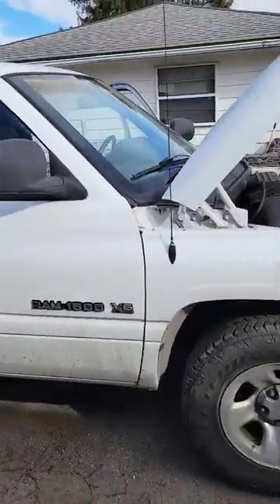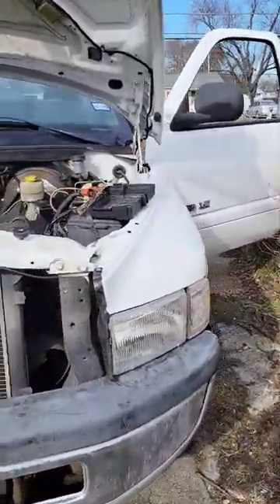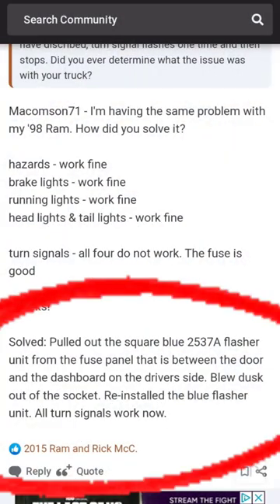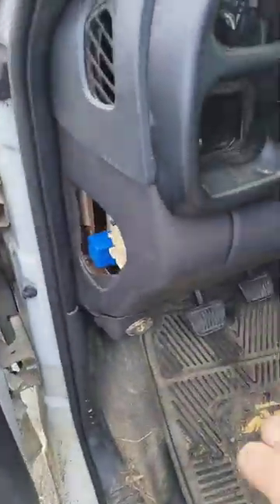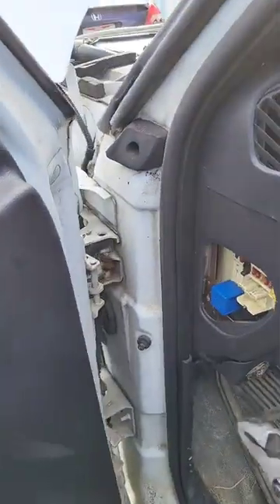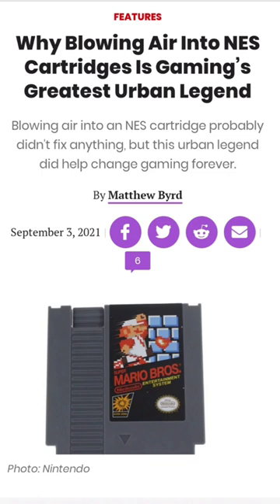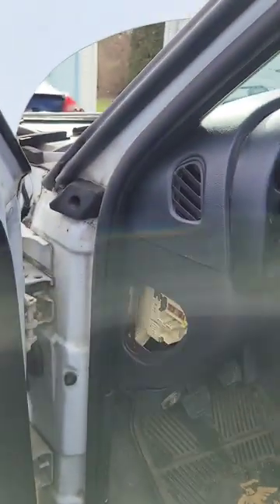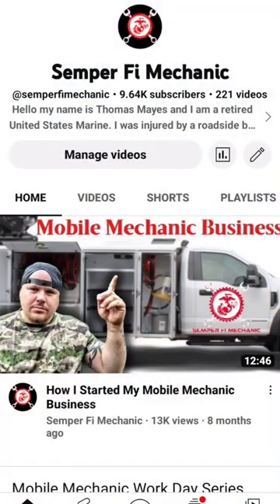The Turn Signals On My Dodge Ram Decided To Quit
Turn Signals On My Dodge Ram 1500 Decided To Quit

THOMAS MAYES {SEMPER FI MECHANIC}